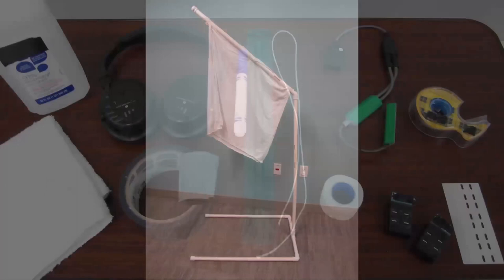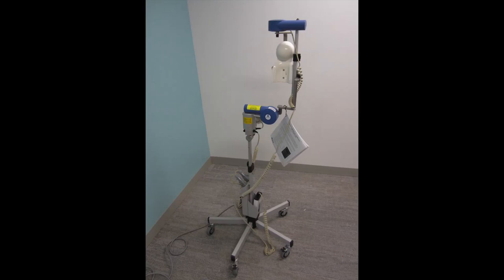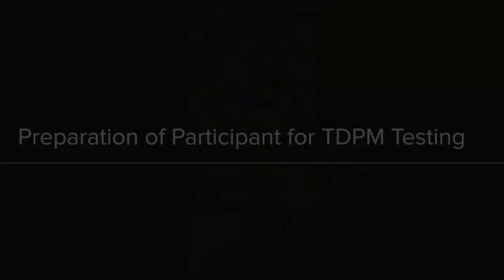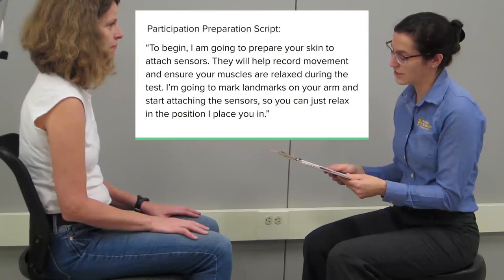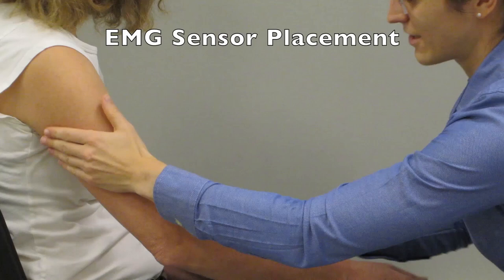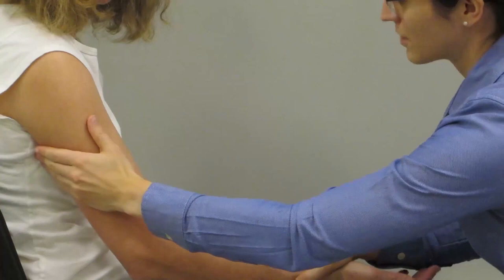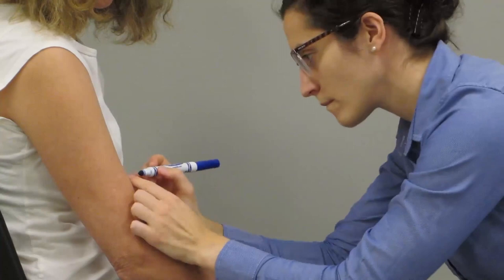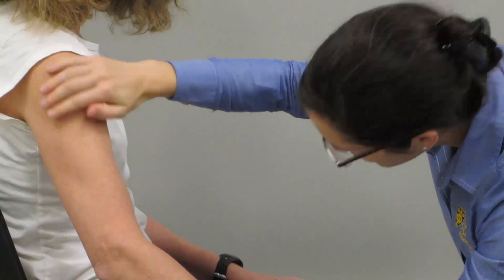Standardized Method For Measurement Of Elbow Kinesthesia l Protocol Preview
A Standardized Method for Measurement of Elbow Kinesthesia -  a 2 minute Preview of the Experimental Protocol

Molly Watkins, Emily Duncanson, Emma Gartner, Samantha Paripovich, Christine Taylor, Alexandra Borstad
The College of St. Scholastica, Department of Physical Therapy;

Here, we present a standardized method for measurement of elbow passive kinesthesia using the threshold to detection of passive movement (TDPM) that is appropriate for a research setting.